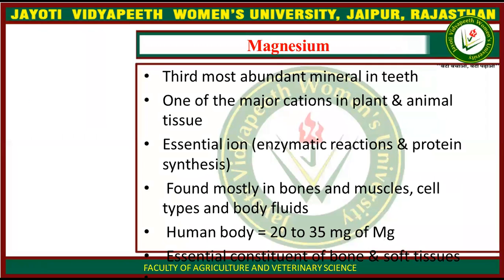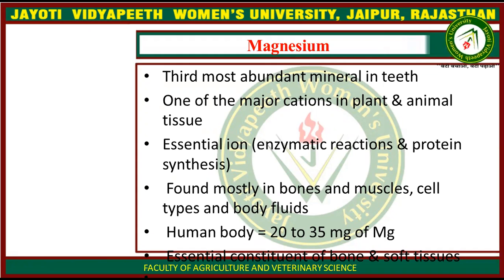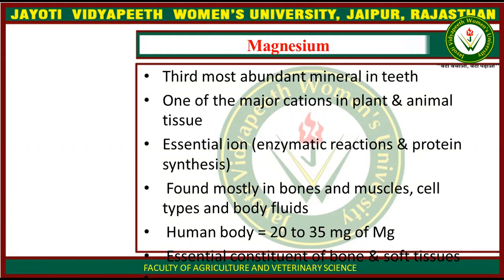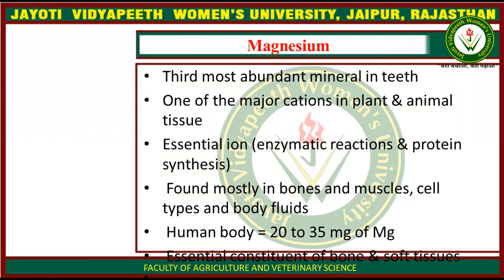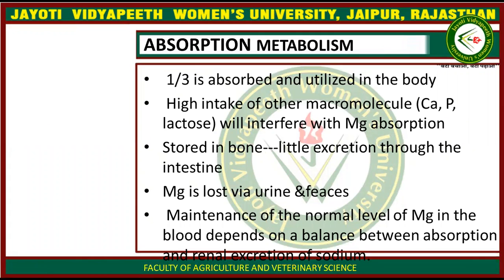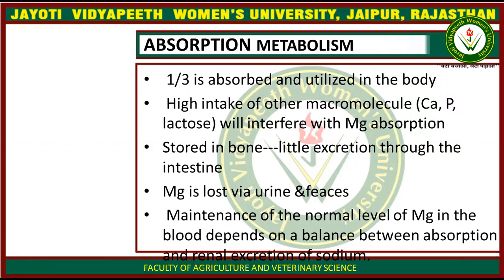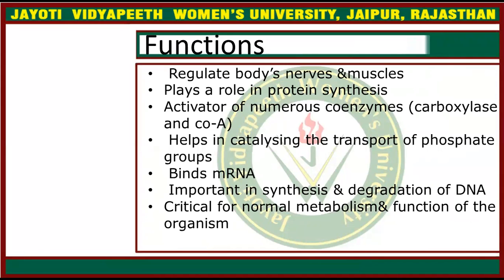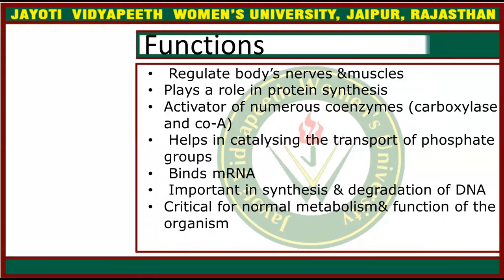magnesium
JV'n Sakshi pandey,
Assistant Professor,
Faculty of Agriculture and Veterinary Sciences,
Course Name: Advance nutrition
Session Name: magnesium, background functions
Class Name: Msc N&D 2nd sem